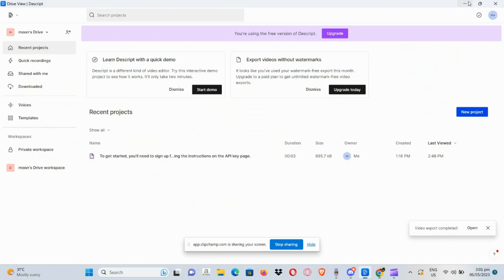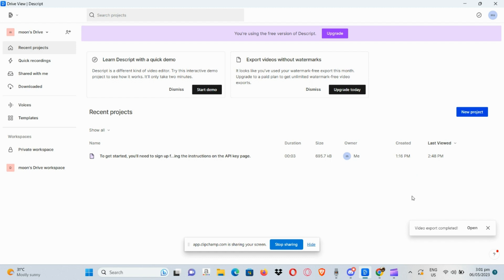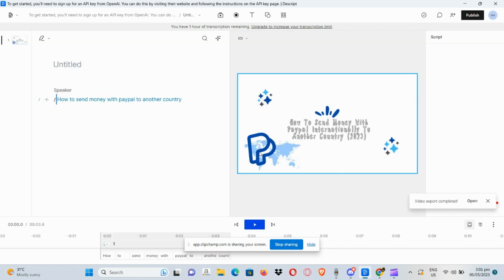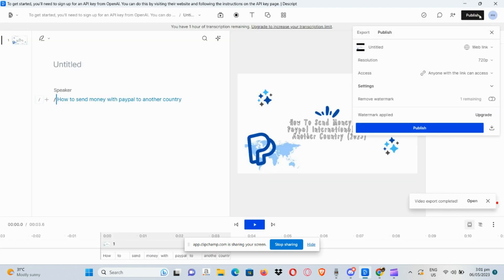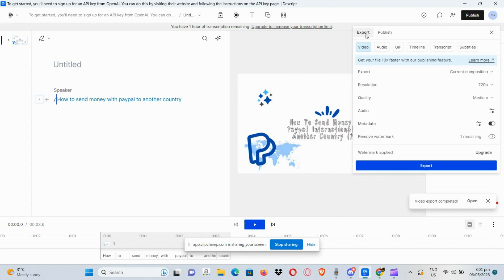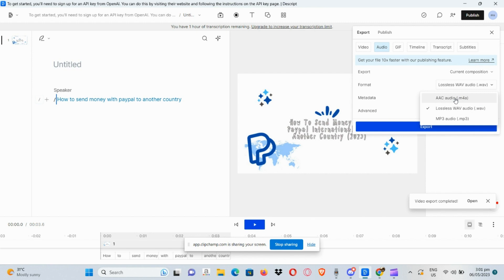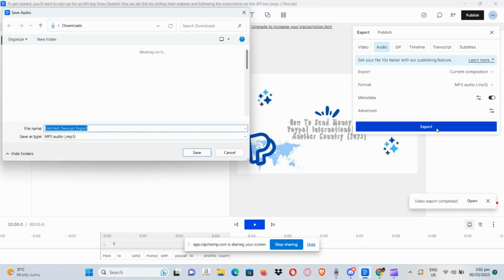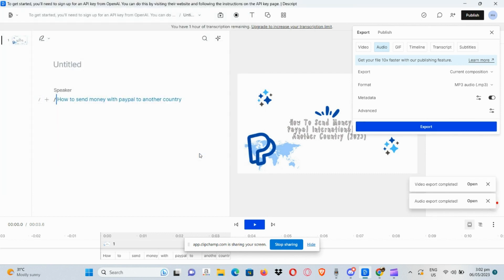How to Export Audio in Descript (EASY)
How to Export Audio in Descript. In this video on How to Export Audio in Descript, I'm going to show you how to export audio in Descript format so that you can easily share your audio files with others.

If you're looking to export audio for use in your online videos or blog posts, then this video is for you. I'll show you how to export your audio in Descript format, so that you can easily share your audio files with others.

This is an easy step-by-step guide that will make exporting audio in Descript a breeze! so be sure to watch it now!
How to Export Audio in Descript